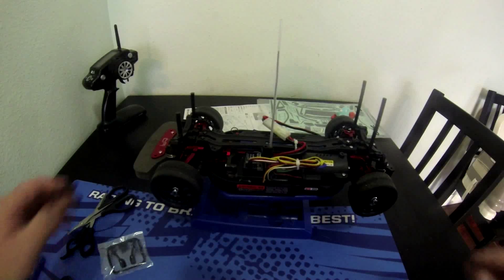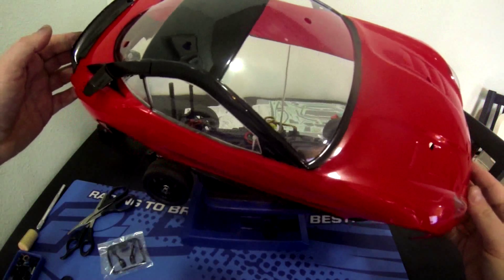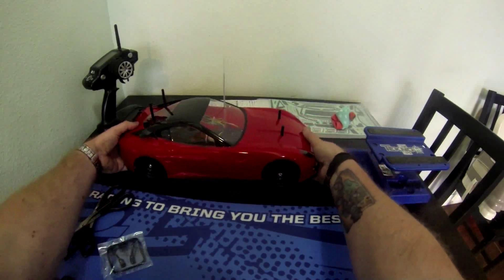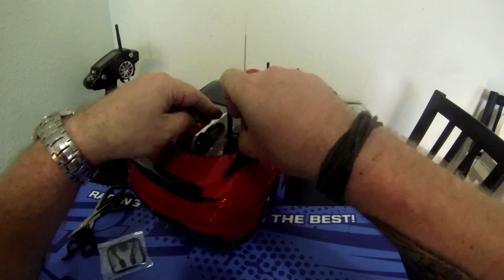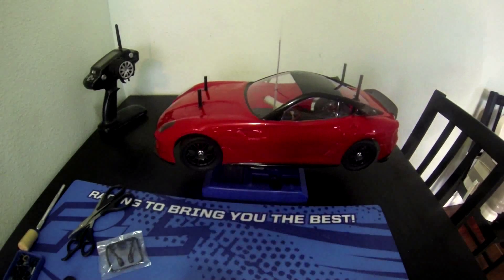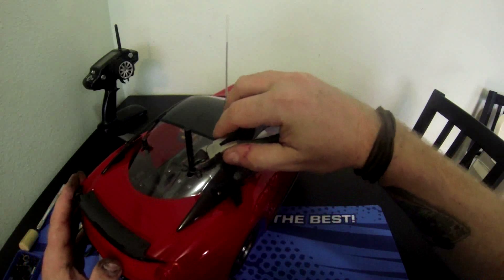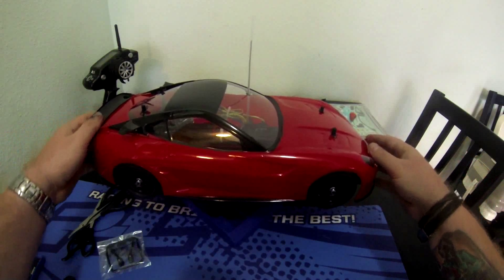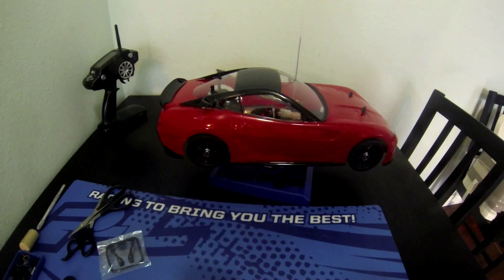Tamiya TT01 Ferrari 599 Kit Build Part6 - UrbanRcLA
This thing is looking sick. Like the new paint job on the Tamiya TT01 Ferrari Kit Build?

If you want to pick up this Tamiya TT-01 Ferrari at the best price check out this link and get yours!

I get my RC parts and accessories from AsieaTees.com

Introducing the NEW Radio Control Network!